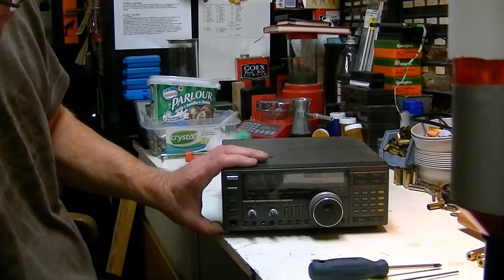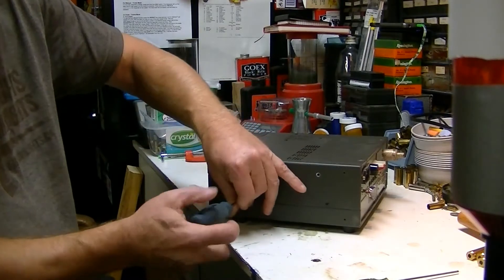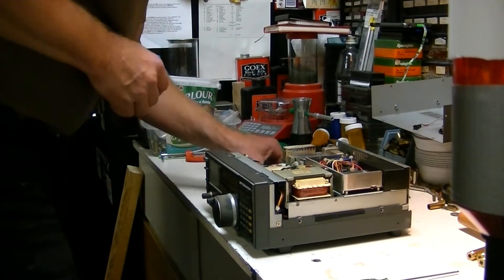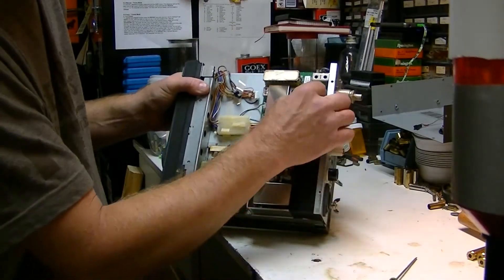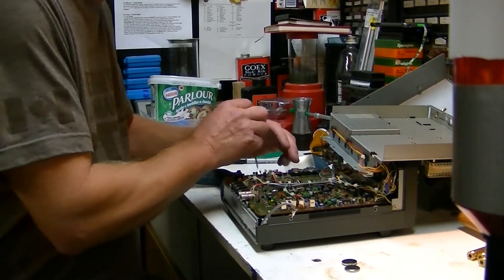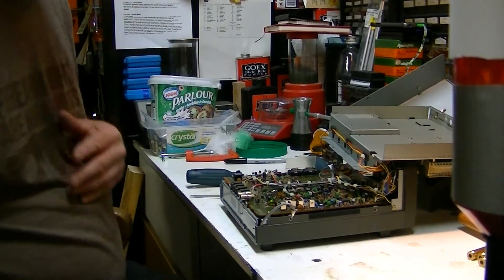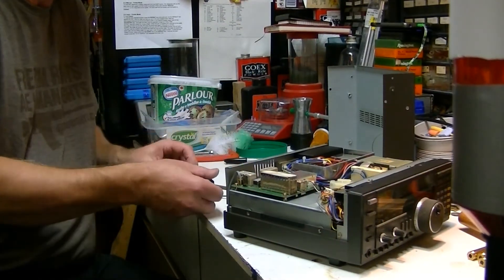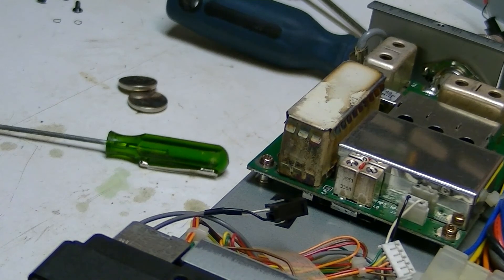Icom IC-R7100 memory and clock battery change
In this video I show how to take apart your R7100 to change the two button cell batteries located inside it.   You will need a pair of CR2032 batteries to change them, if your memory or clock is failing in your receiver.